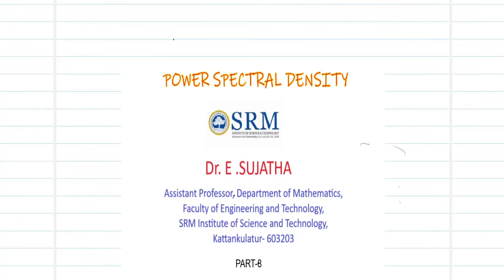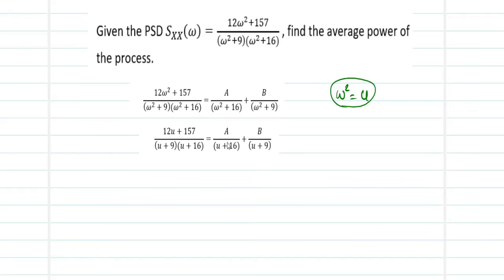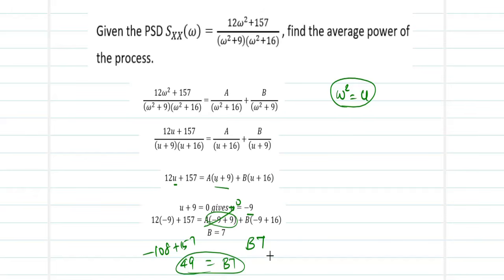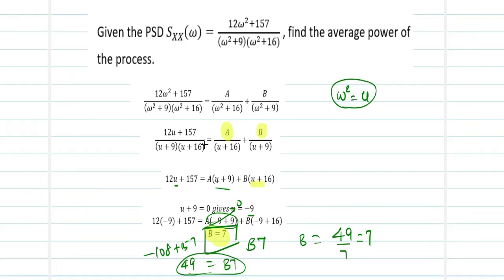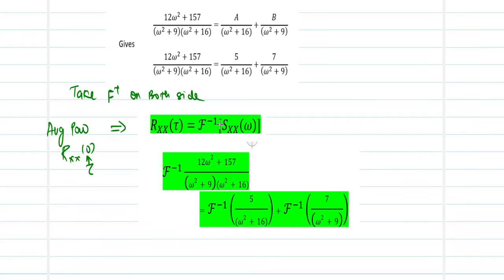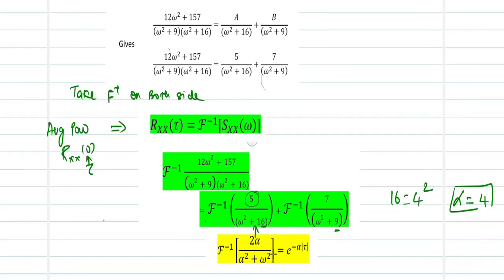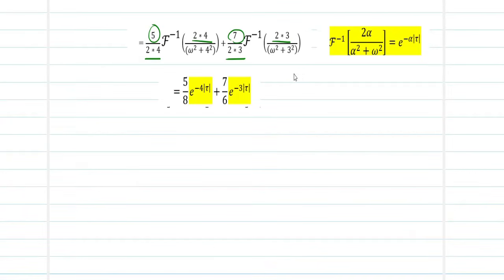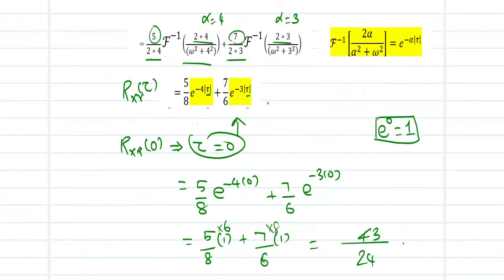PSD using partial fraction method- problem 3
PSD- Partial Fraction Method